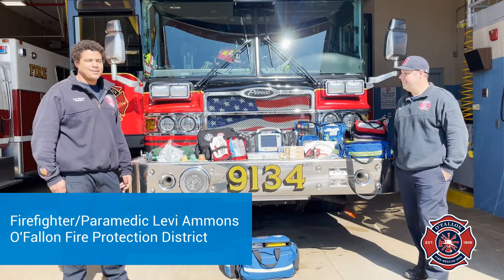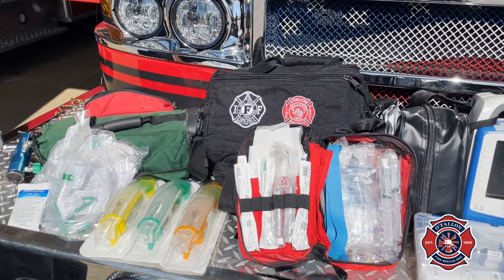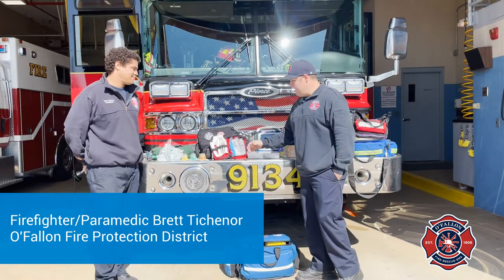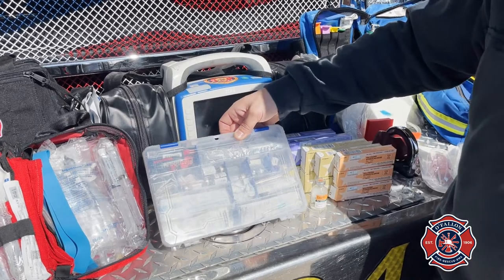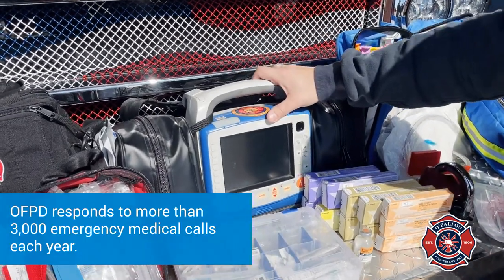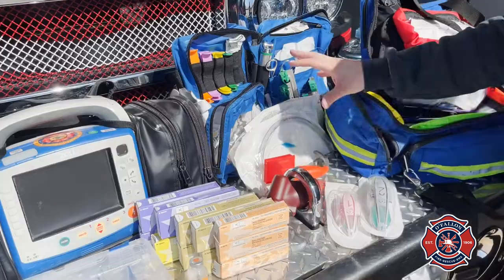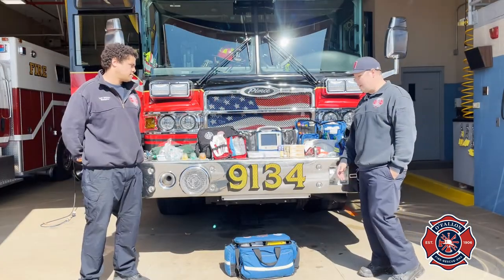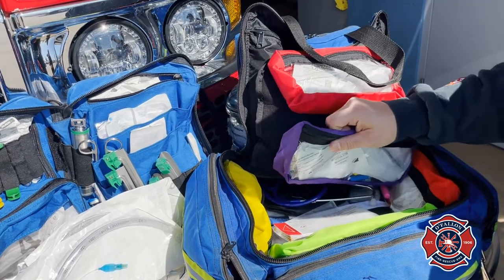Emergency Medical Equipment on the Fire Truck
Learn about the emergency medical equipment carried on O'Fallon Fire Protection District's (OFPD) fire trucks. Since 2018, OFPD has had licensed paramedics serving the community.